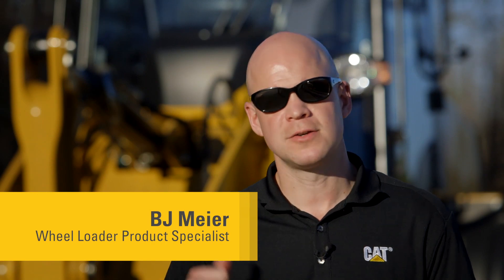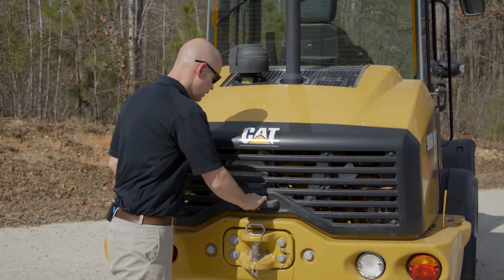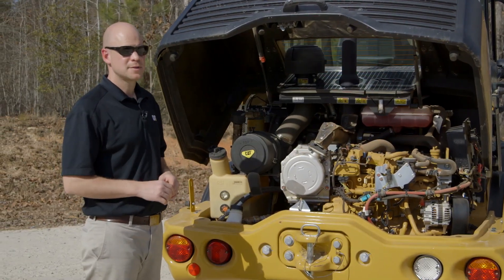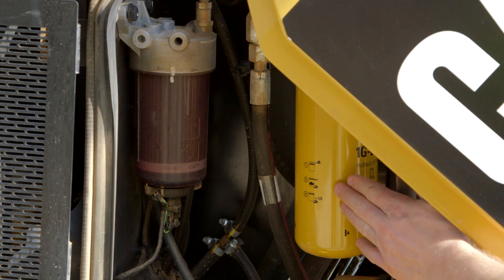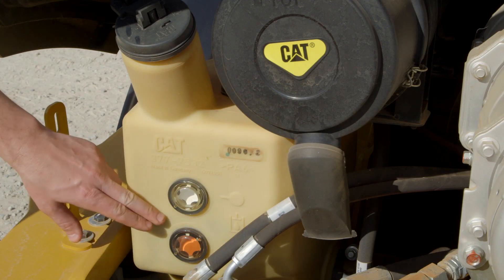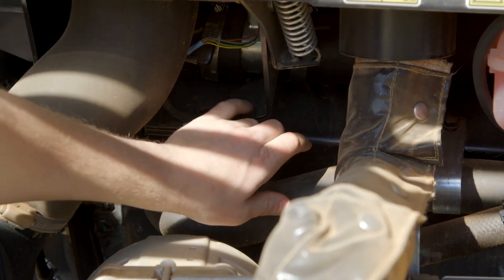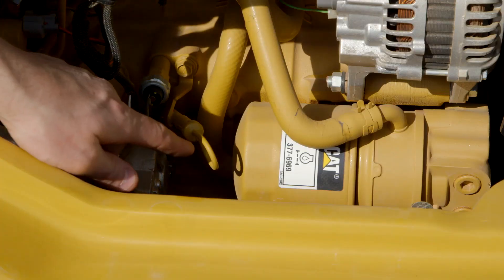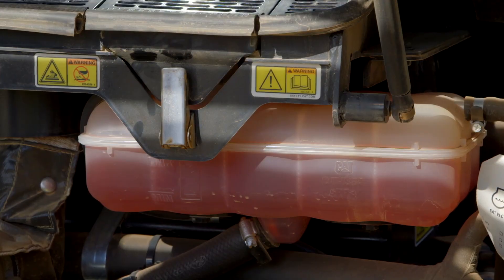Preventative Maintenance | Cat® 906M-907M-908M Compact Wheel Loader Operating Tips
| Preventative maintenance is an important part of the life of your wheel loader. Product Specialist BJ Meier shares some tips that will help make maintaining your Cat® 906M, 907M and 908M Compact Wheel Loader a little easier.